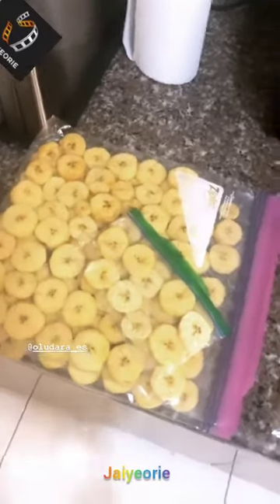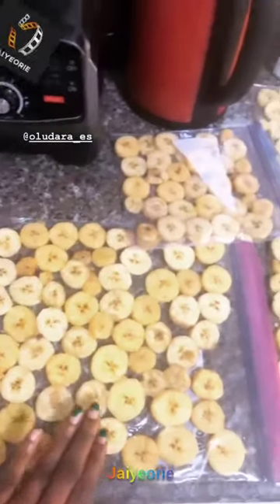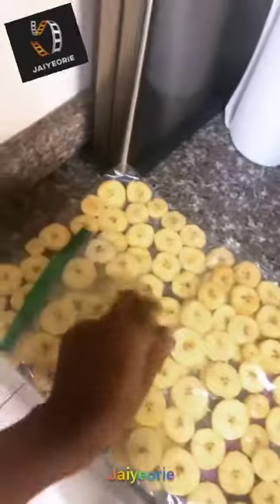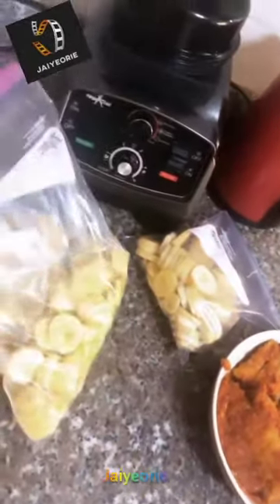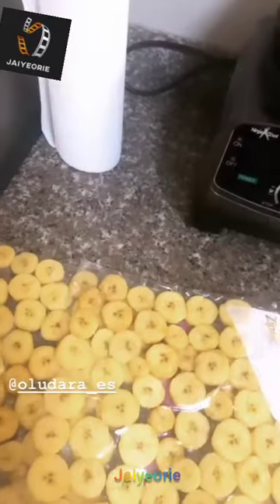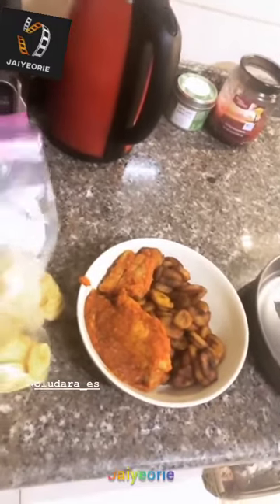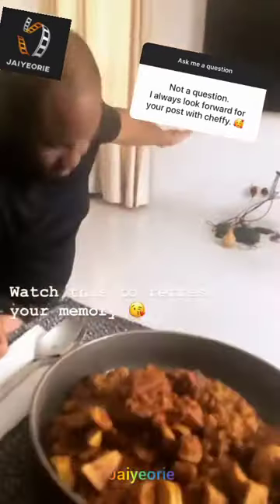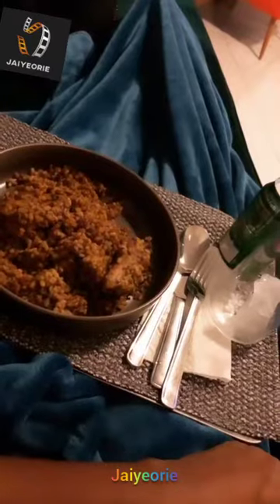jaiyeorie Food fitness Chill Newlywed bants - Lala Akindoju Chef Fregz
Food fitness Chill Newlywed bants- Lala Akindoju Chef Fregz

🎥 Lala Akindoju ig